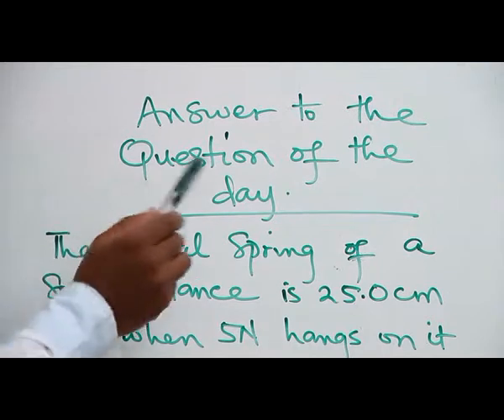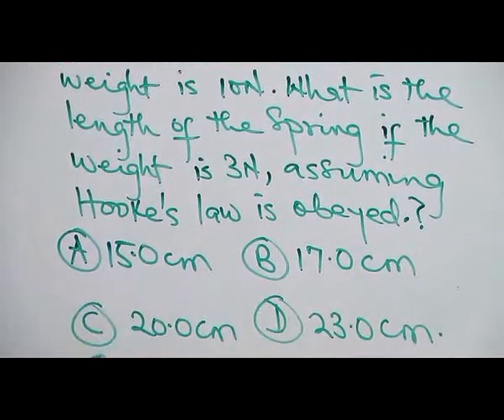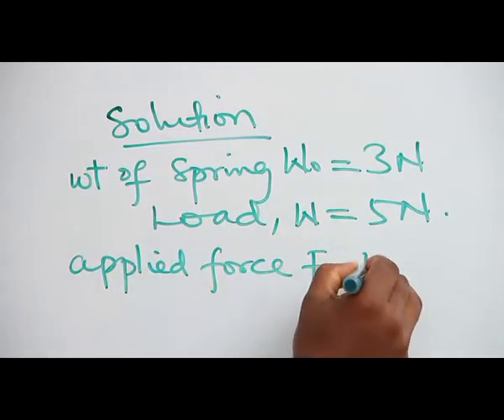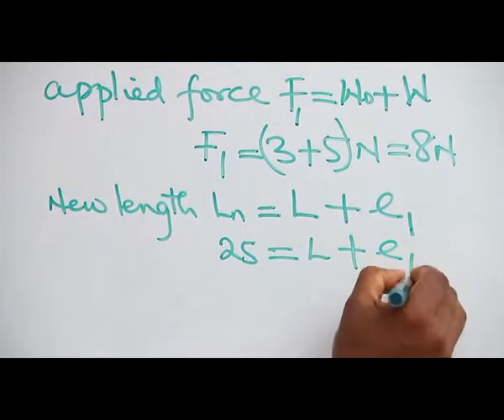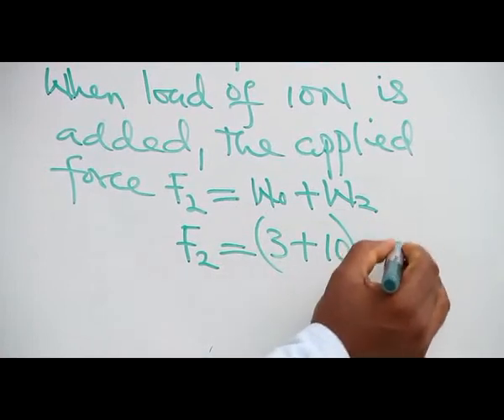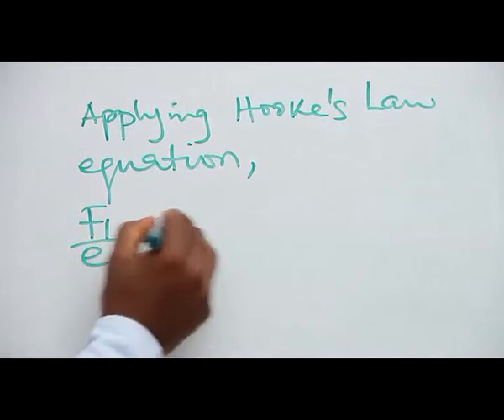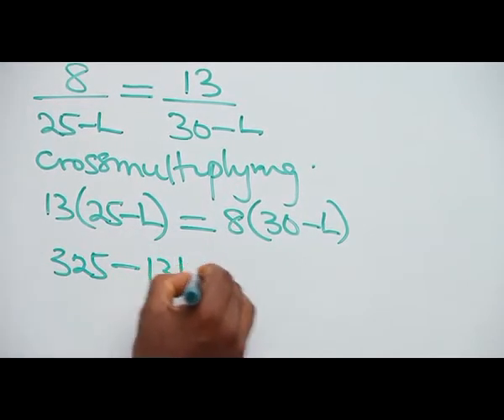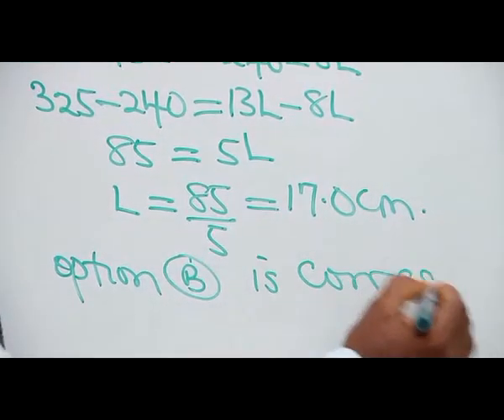ANSWER TO THE QUESTION OF THE DAY - ELASTICITY